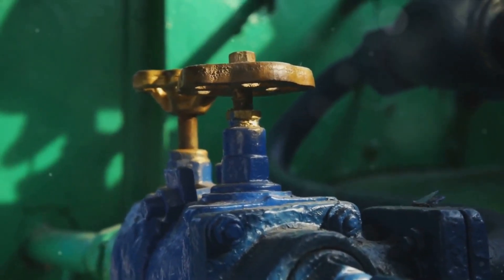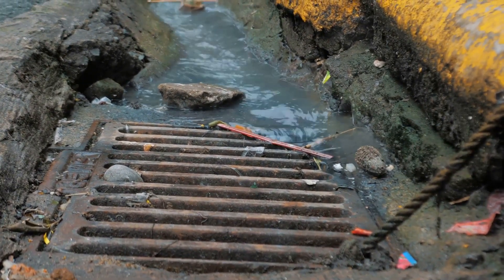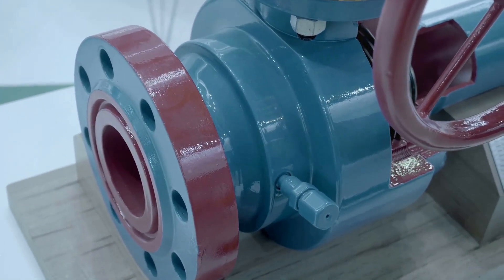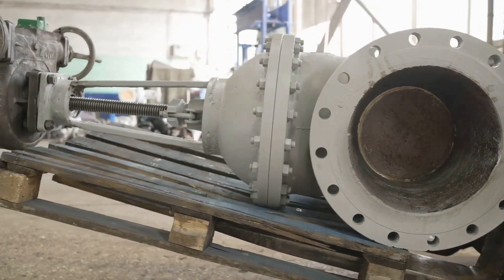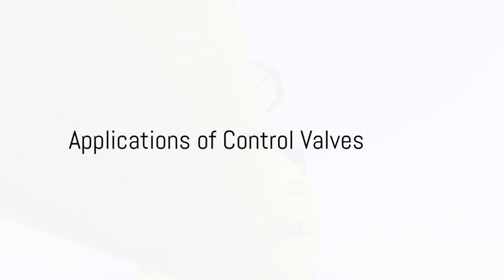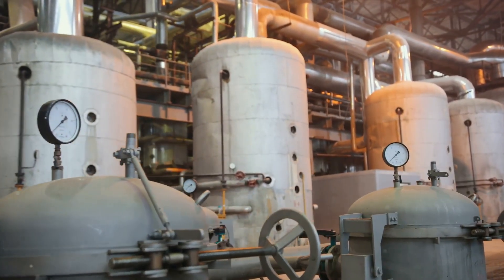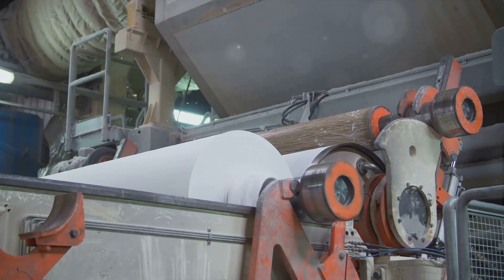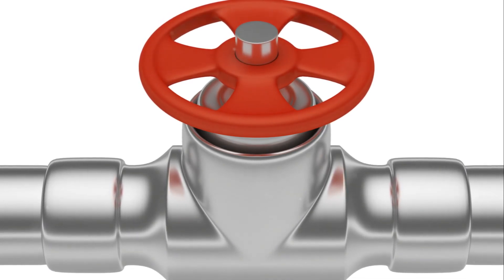Maintenance Tips for Control Valve!! Control Valve Calibration !! control valve maintenance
In this highly informative video, we dive deep into the world of control valves with an expert in the field. Join us as we provide a comprehensive introduction to control valves, covering everything from the basics to essential maintenance tips. Whether you're a beginner or an experienced professional, this video is packed with valuable insights to enhance your understanding. Learn about the different types of control valves, their applications, and how they work. Discover the importance of proper maintenance to ensure optimal functionality and longevity. Don't miss out on this valuable opportunity to increase your knowledge on control valves. Let's elevate our control valve understanding together!

OUTLINE:

00:00:00 Introduction and Guest Welcome
00:00:44 Understanding Control Valves
00:02:28 Working Principle of Control Valves
00:04:30 Applications of Control Valves
00:06:40 Types of Control Valves
00:07:41 Selection and Maintenance of Control Valves
00:08:44 Conclusion